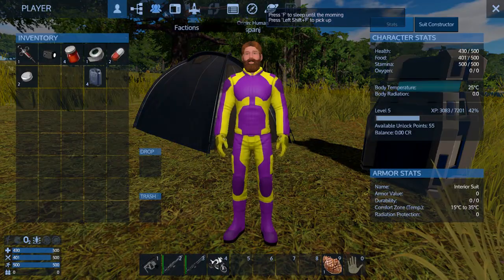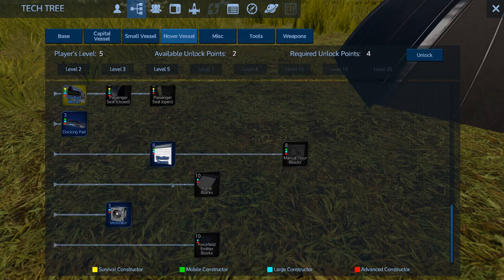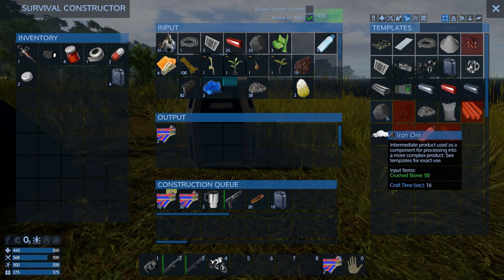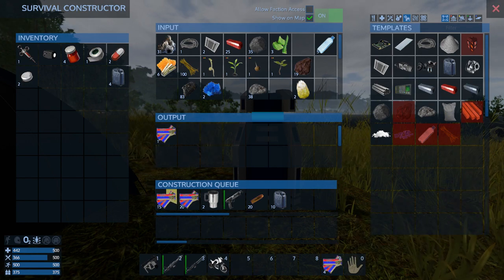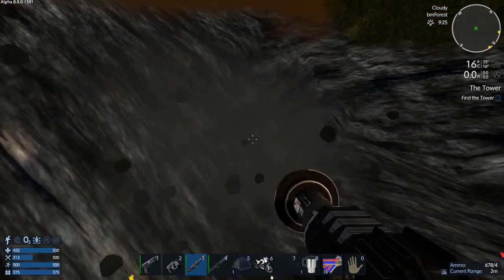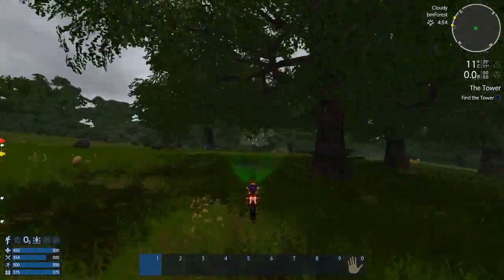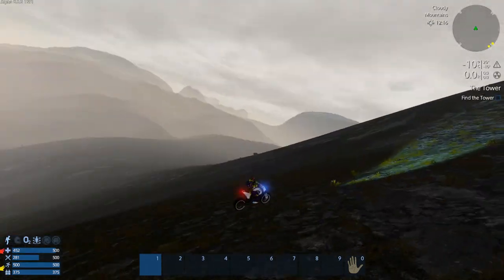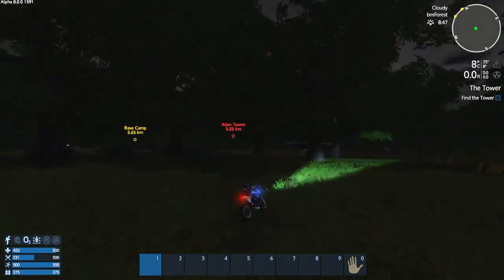MY FIRST ARMOR LOCKER | Empyrion Galactic Survival | Alpha 8.0 new play-through | Part 3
Thanks again to everyone leaving really helpful hints and tips in the comments, its really helping me out. Now let us rejoice as i finally get some armor and stop freezing at night ;)

My Rig:
Intel Core i5 3500k - O/C - 4.2Ghz
16GB DDR3 RAM
Nvidia GTX 970
500GB Samsung SSD (game only drive)